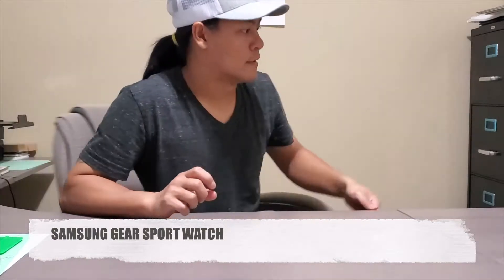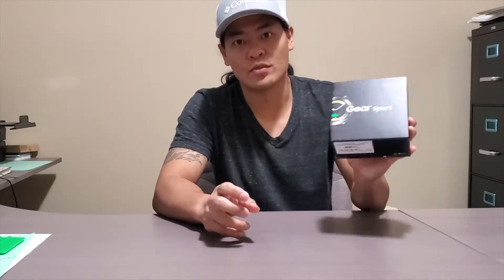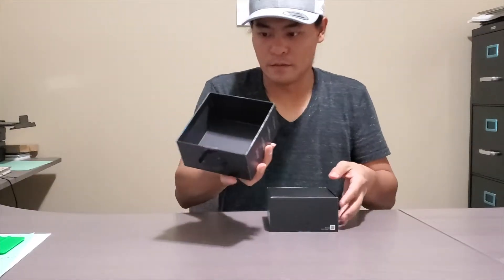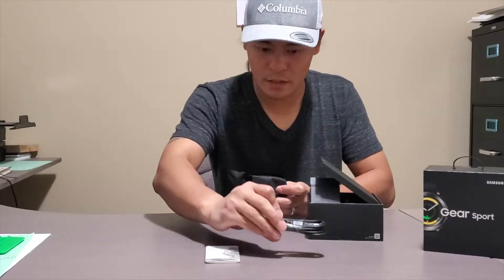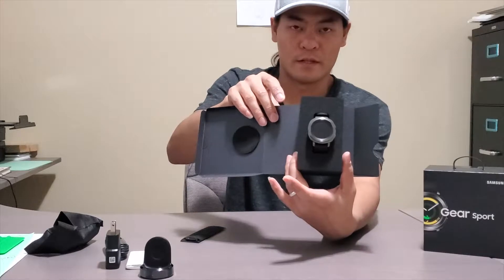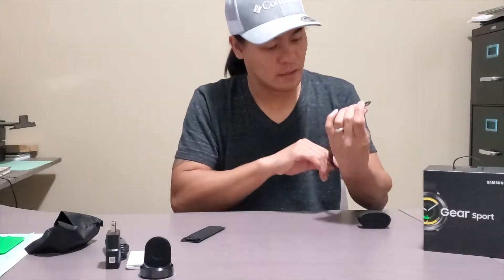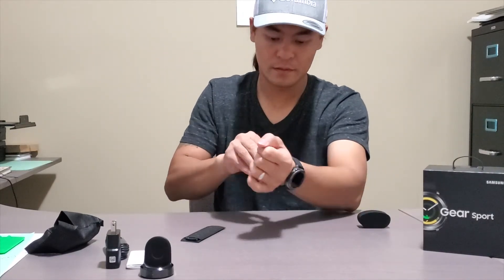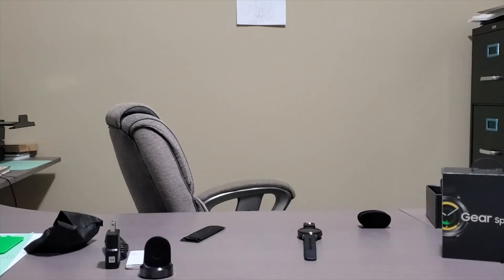Samsung Gear Sport Watch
Samsung Watch open box.